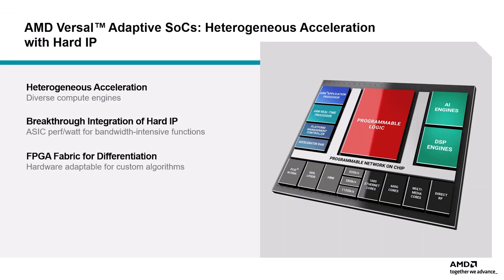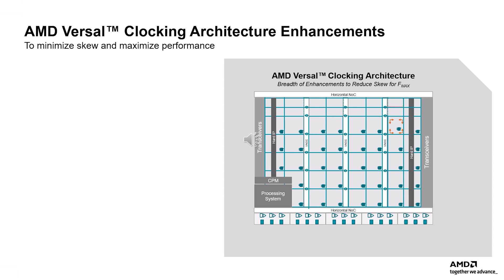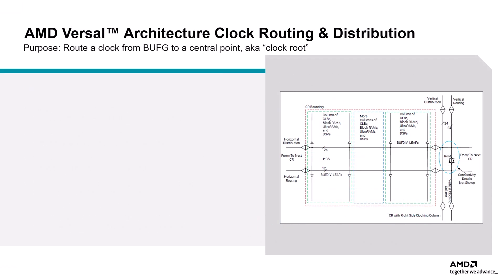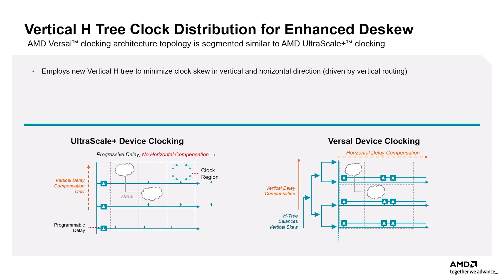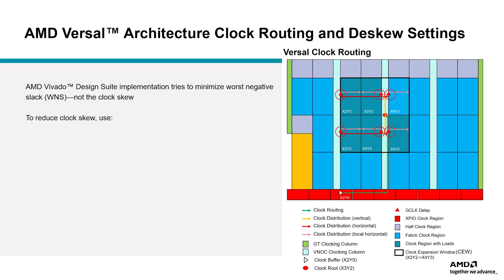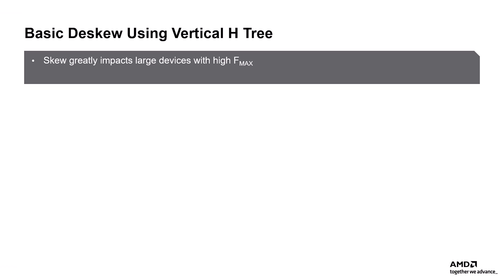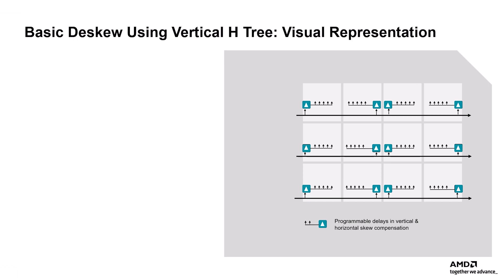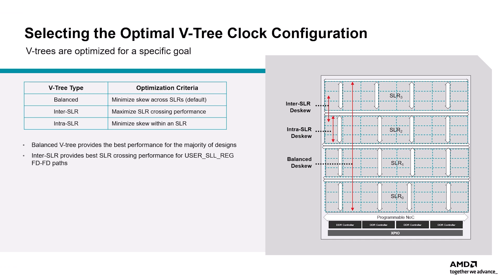Reducing Clock Skew in AMD Versal™ Devices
Understand the enhancements done in Vivado Design Suite, including the calibrated deskew capability to reduce the local and global skew for the AMD Versal™ SSIT devices.